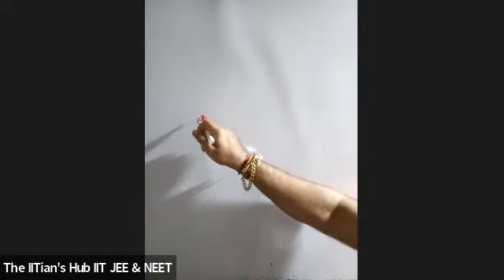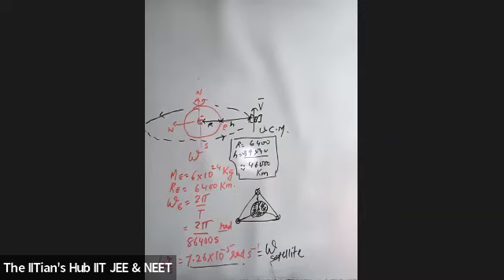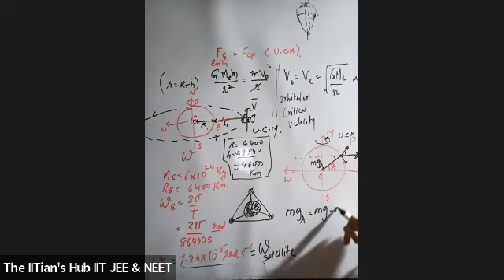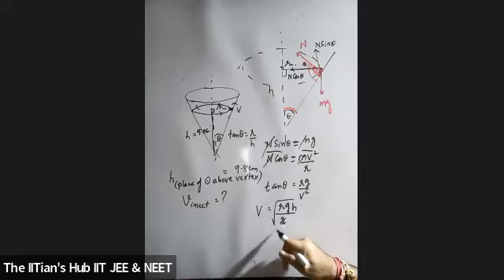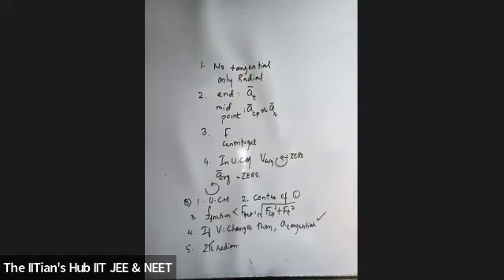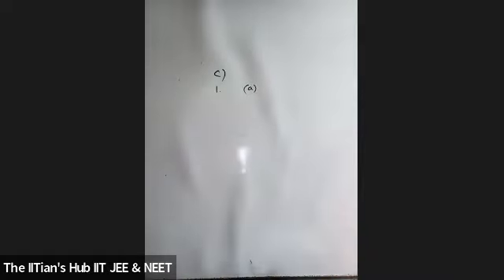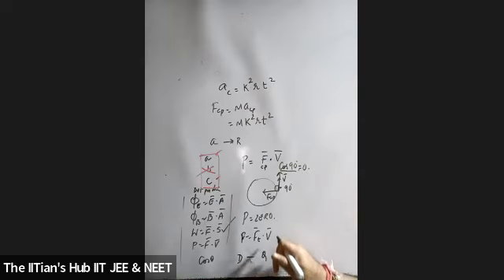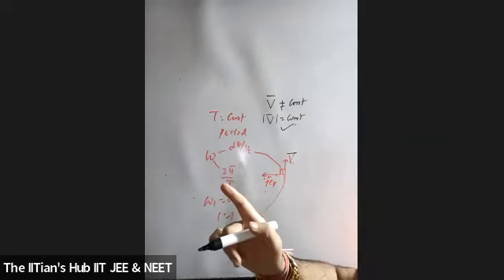Circular motion,11th,Purple batch (21-23),Date-12-01-2022,By-Ajit Dave